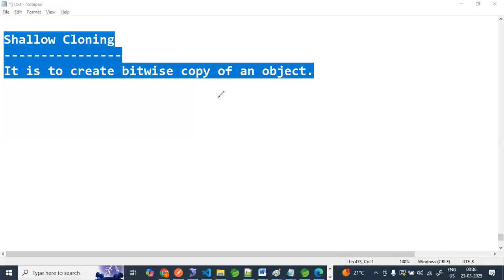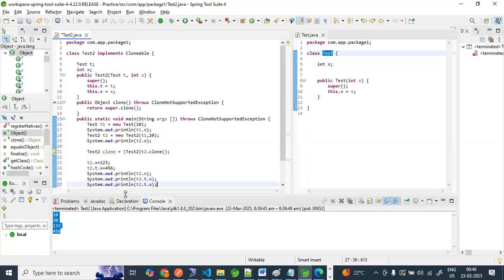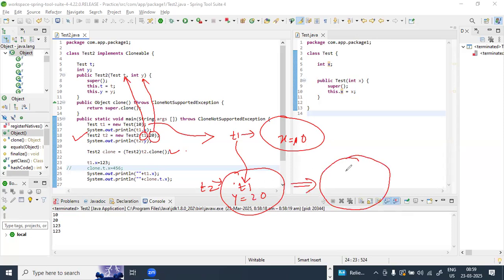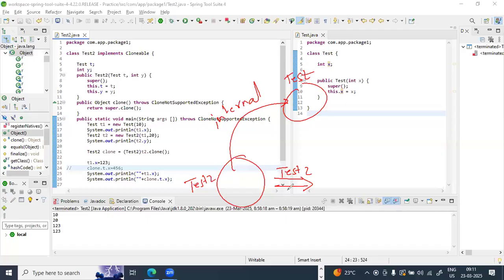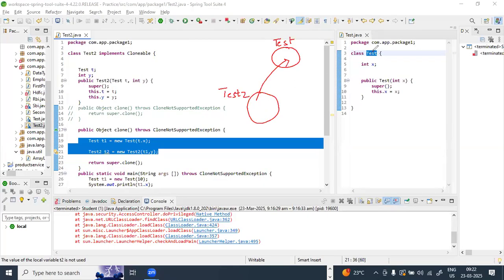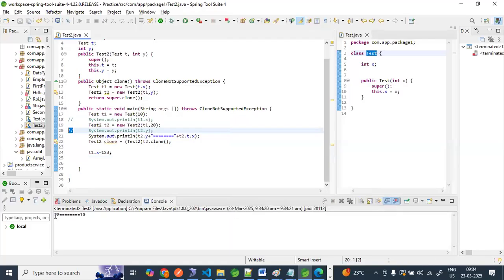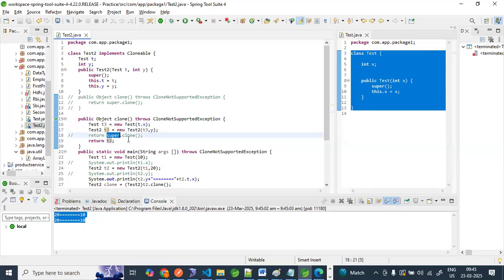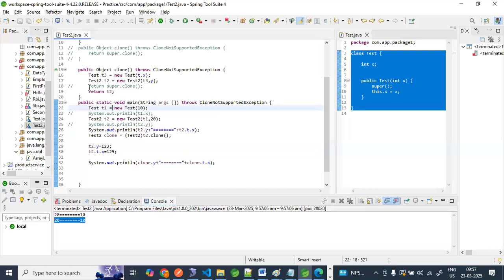Session 47 Deep cloining in java lang package part4 in Java